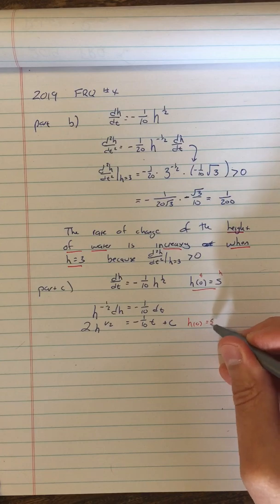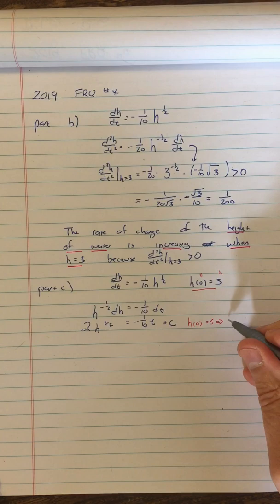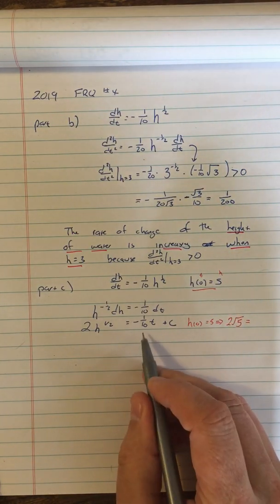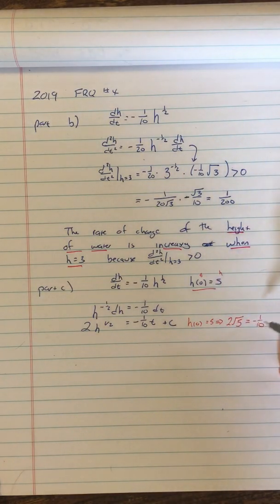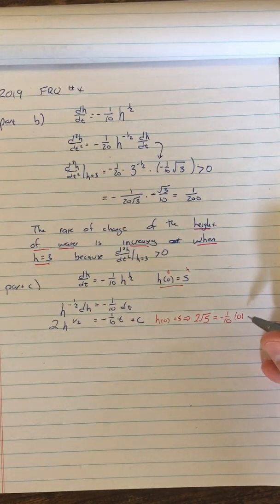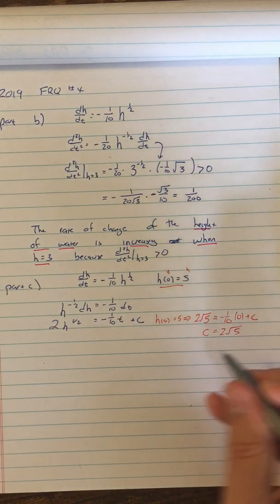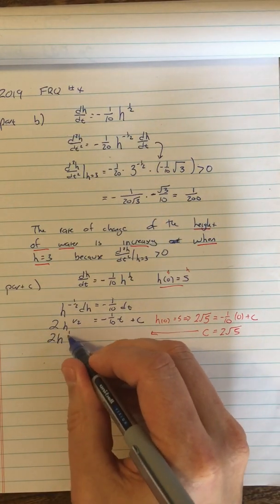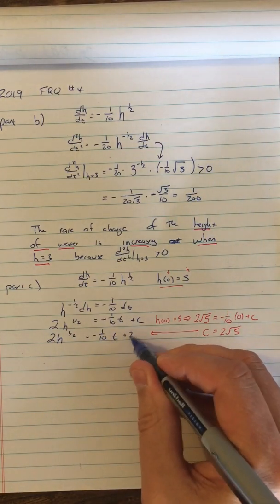2019 FRQ #4 part 3